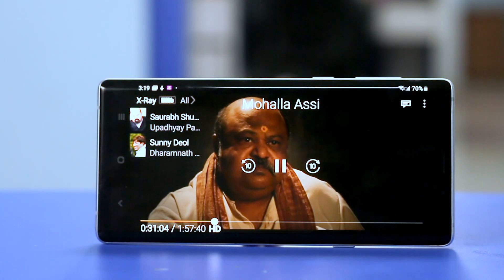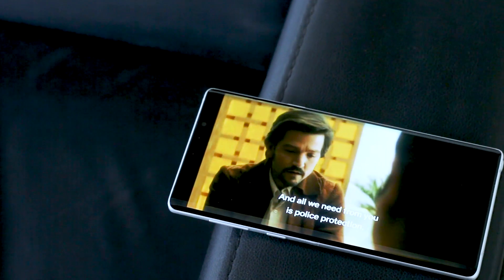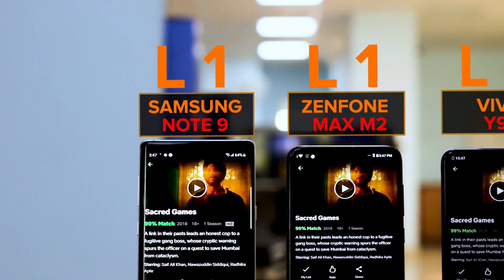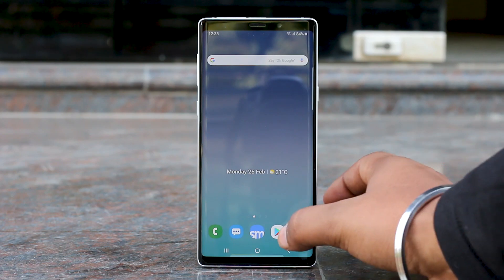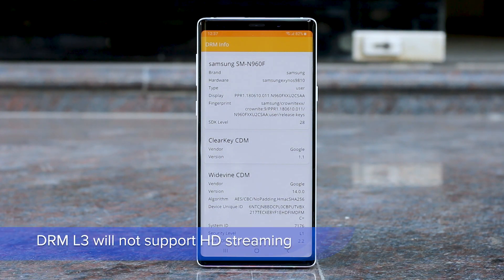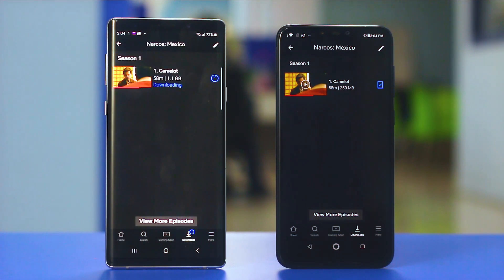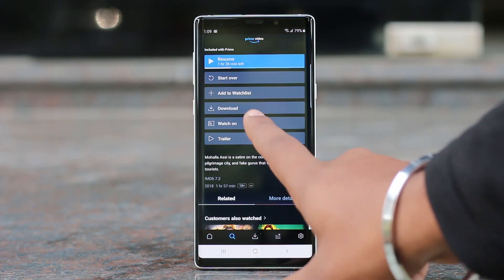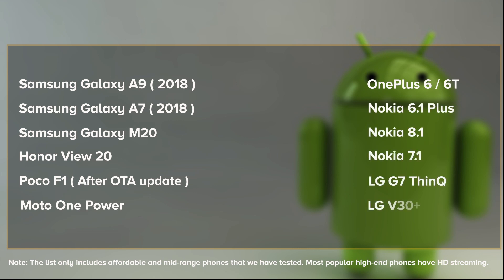How To Check HD Streaming Support on Android phone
With the emergence of players like Youtube, Netflix, Amazon Prime, Hotstar emergence and content consumption on a smartphone has been on an upward trend. But did you know, not all smartphones support HD streaming on apps like Netflix and Prime Videos?  Well, this is how you can check if your phone supports HD streaming or not.